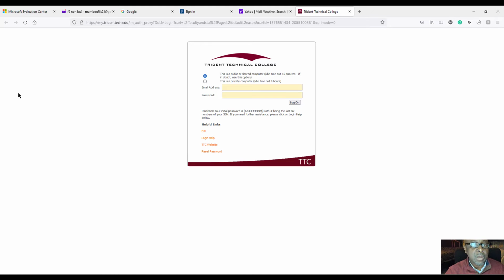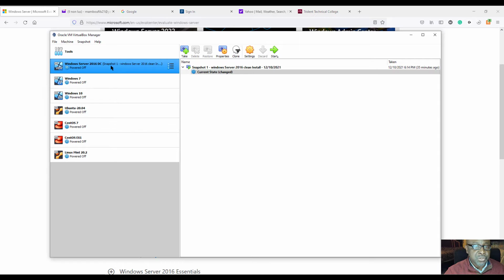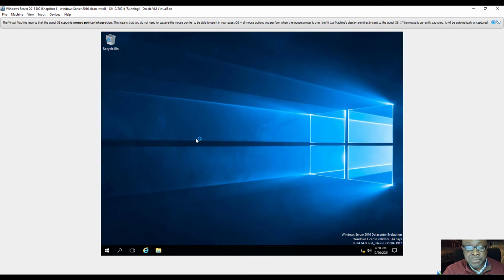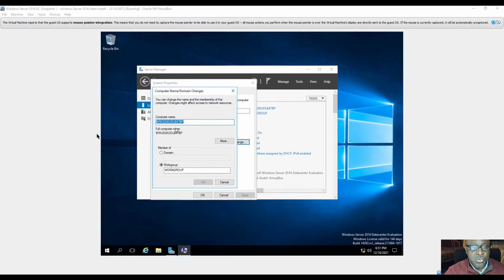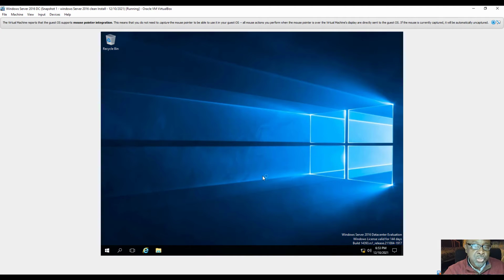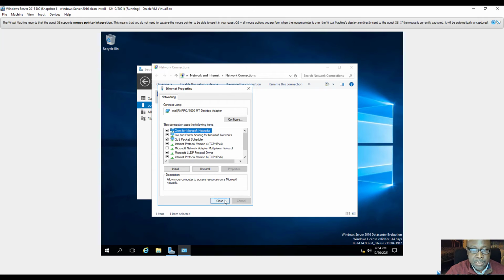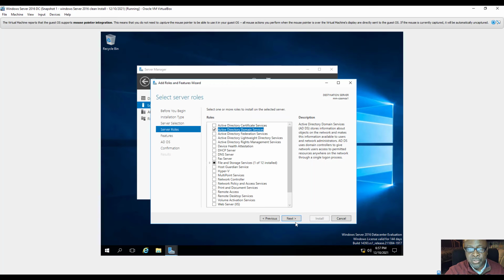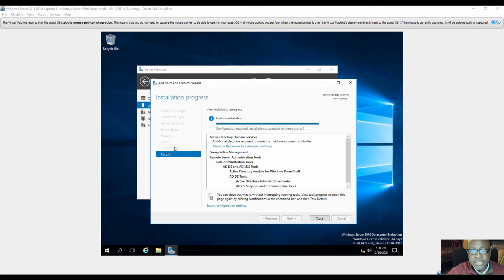Installing and Configuring Active Directory Part 1 - Server Preparation and Installation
This video demonstrates how to install and configure Active Directory on a Microsoft Server 2016 - Part 1 - Installation

1. Preparing the Server.
• Open server manager, click on Local Server and set the IP address to a static IP address. A server should have a static IP address to operate effectively and efficiently. Because we are in a testing environment, the default gateway is not required as we will not connect to the internet. In a productive environment, you will set a default gateway. Because we will use this to set up a Domain Name Service (DNS) in the future, the preferred DNS server will be the same as the Machine IP address or the loopback address (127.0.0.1)
• Name or rename the computer as it pleases you. Click on the computer name, click on change, and rename the machine as it pleases you. Remember to name it according to the company or naming format that is meaningful to you. Click OK and Reboot.

2. Installation of Active Directory Domain Service Roles
After the computer reboot, the server manager will come back on.
• Click on Add roles and features
• Accept defaults and click Next
• Make sure your machine is highlighted with the name that you set and the IP address that you have set. And click Next
• Select/check Active Directory Domain Services and click Add features.
• Leave all default and click Next
• Click Install